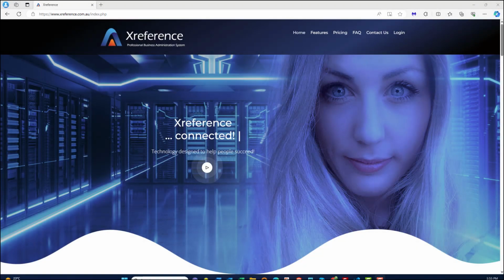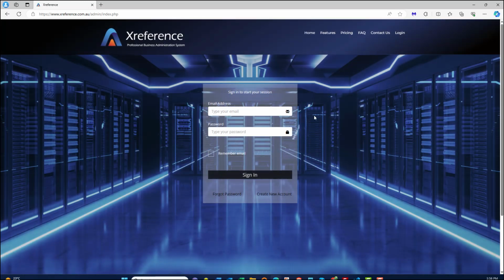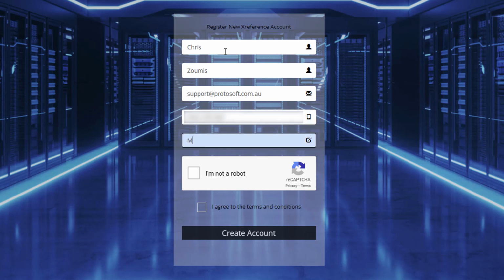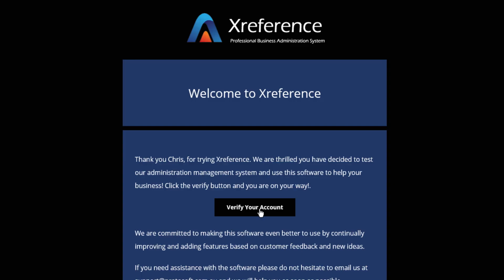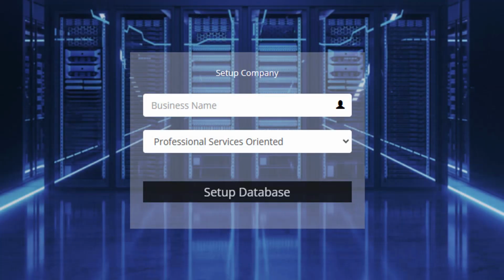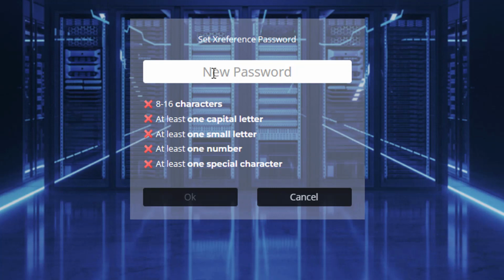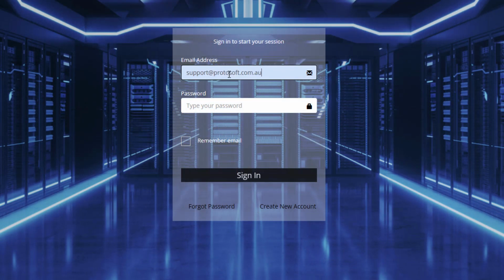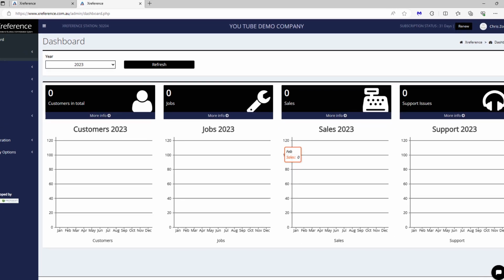Xreference - How to Create a New Account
Unlock the power of Xreference with our step-by-step guide on creating a new account! In this video tutorial, we walk you through the seamless process of setting up your Xreference account, a cutting-edge software solution designed to streamline your workflow and enhance productivity. Whether you're a seasoned professional or new to the platform, our user-friendly tutorial ensures a smooth onboarding experience, allowing you to harness the full potential of Xreference for your business needs. Watch now and embark on a journey of efficiency and innovation with Xreference!